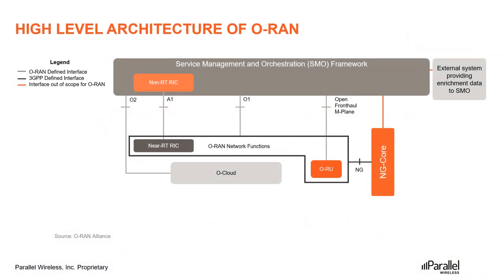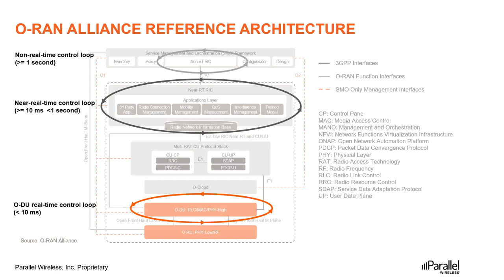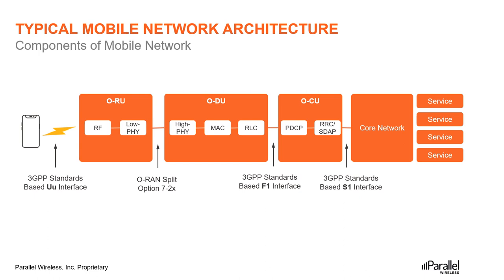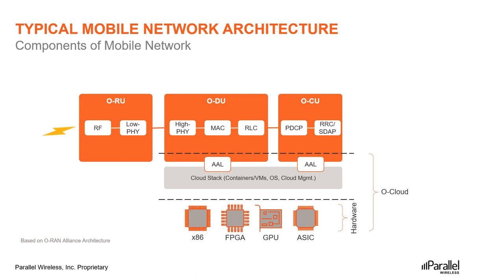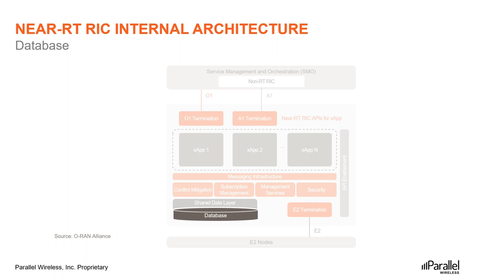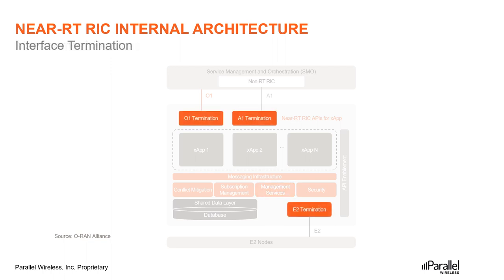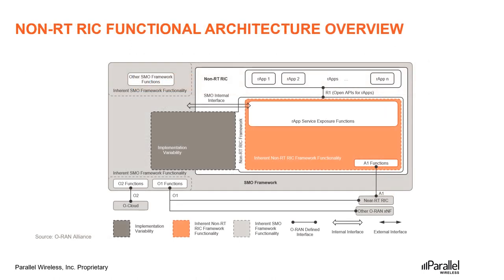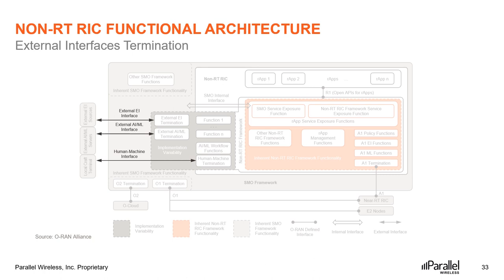Introduction to O-RAN Architecture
This video looks at how the basic OpenRAN architecture is evolving into the O-RAN Alliance based Intelligent, Virtualized and Fully Interoperable RAN.

It starts with a high-level ORAN architecture and then delves into details of Service Management and Orchestration (SMO), Non-Real-Time (Non-RT) RAN Intelligent Controller (RIC), Near-RT RIC and O-Cloud.

Feel free to also check-out our OpenRAN videos, available in our playlist ‘Open RAN Introduction Series’